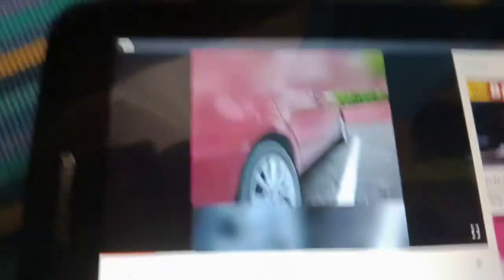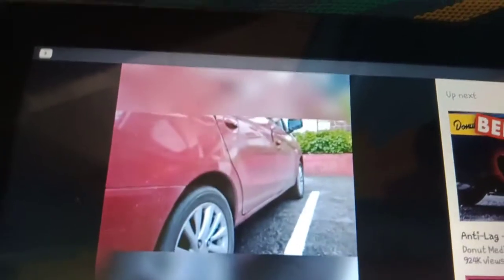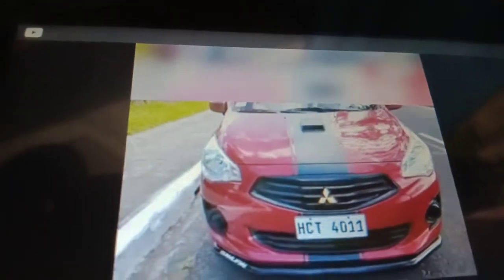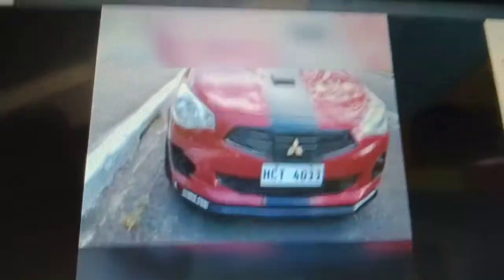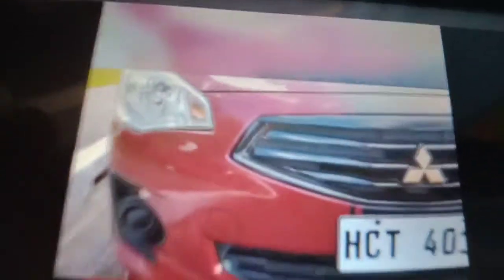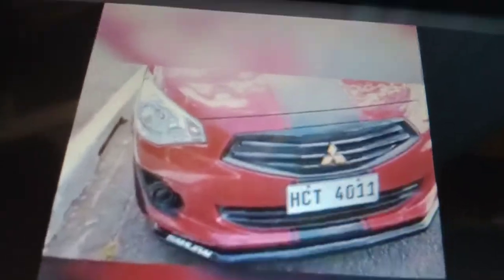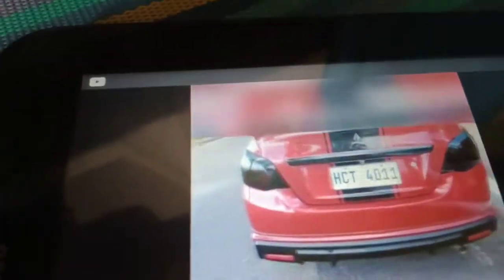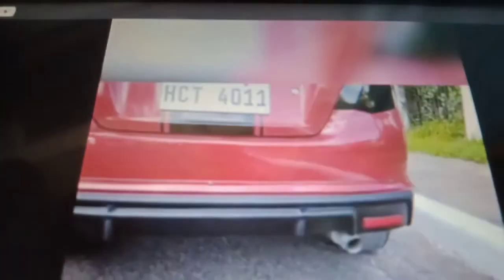Coming Soon... Mirage G4/Attrage Build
Mitsubishi Ralliart's, All Engineers, All Mechanics, & All Mirage Pilipinas Crew Reaction